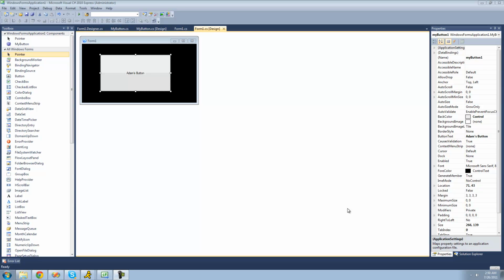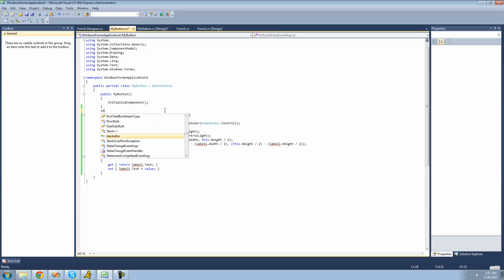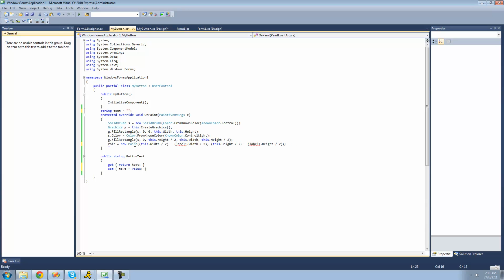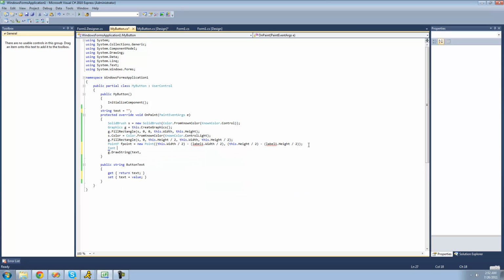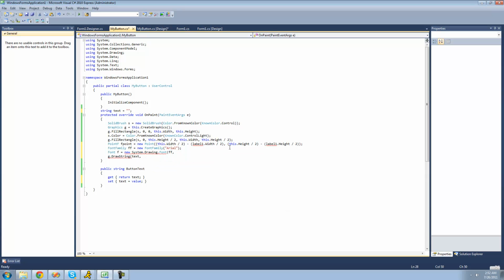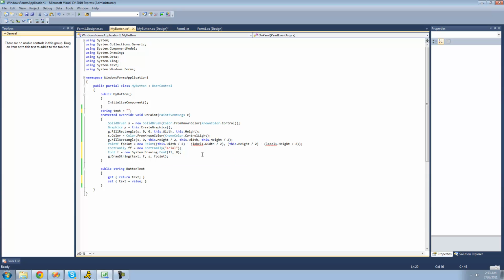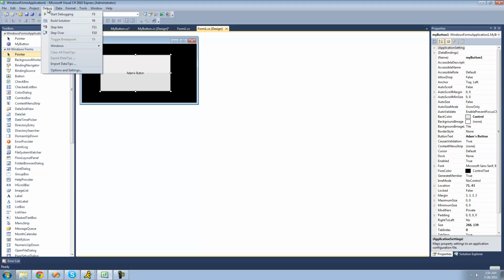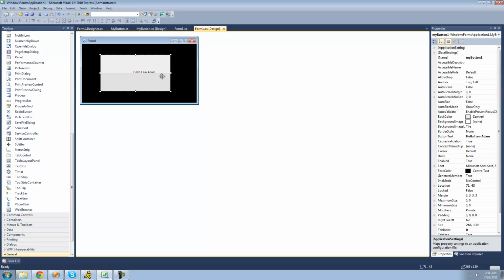C# Beginners Tutorial - 136 - Making Controls pt 4